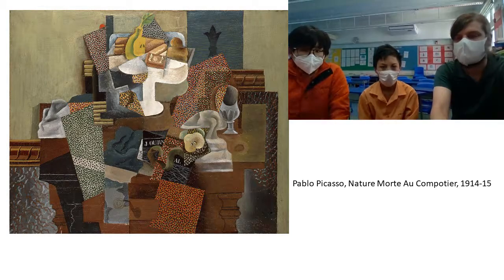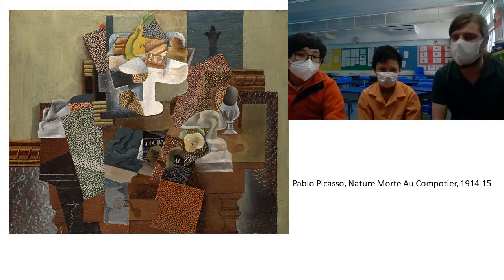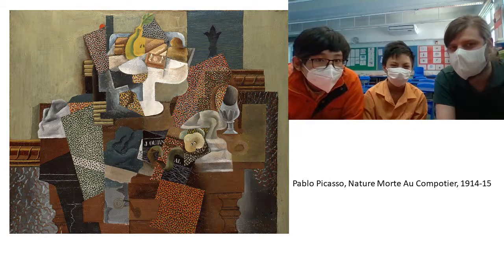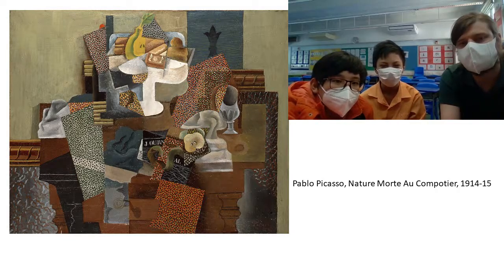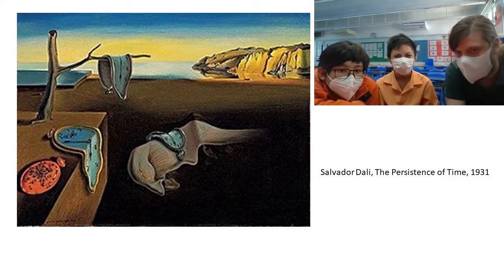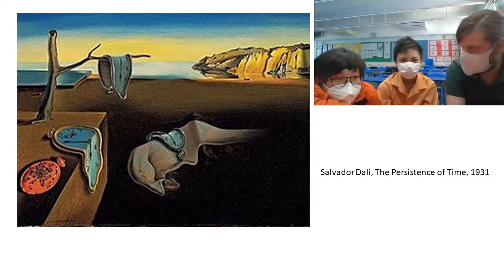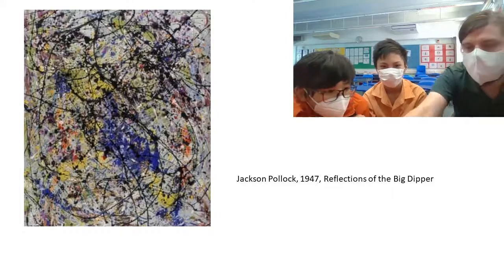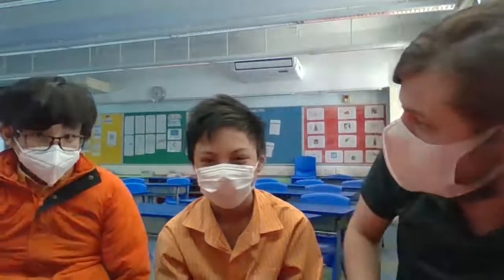Art - with Channelle and Tshozen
Chanelle, Tshozen and I look at some famous 20th Century Western art pieces by Picasso (Spain), Salvador Dali (France) and Jackson Pollock (US). Which one do you think is the most interesting?